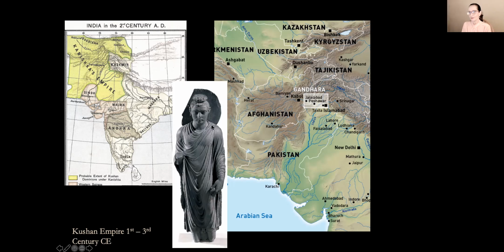Indian Sculpture Lesson 1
First Lesson Ritual & Artistic Development of Hindu Sculpture